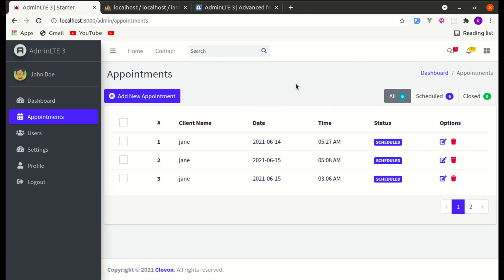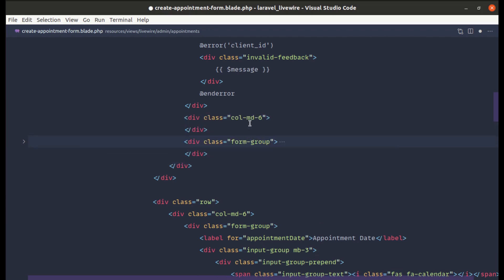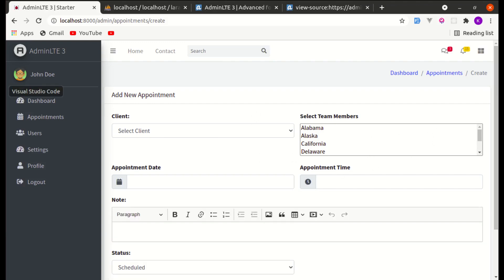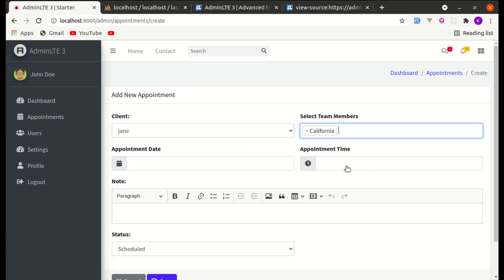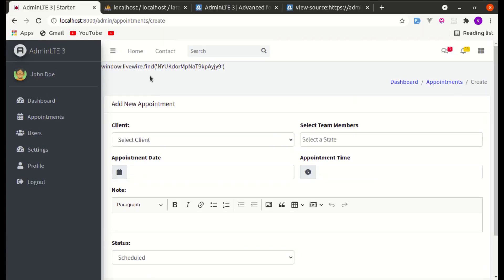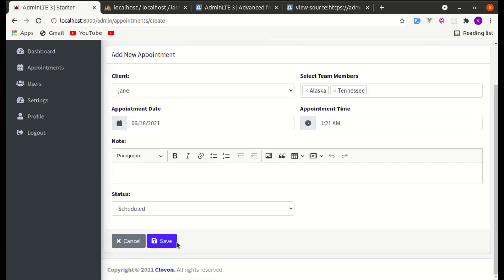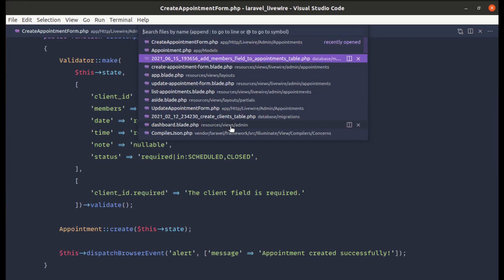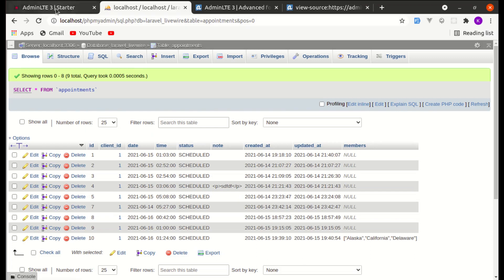How to use Select2 or Multi-Select Option with Livewire and Laravel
You can support the growth of this channel by purchasing one of my product called(Laravel Livewire Starter Kit)

* How  to use bootstrap taginput with laravel livewire
* How to use select2 with Livewire
* How to implement multi-select option with Livewire.